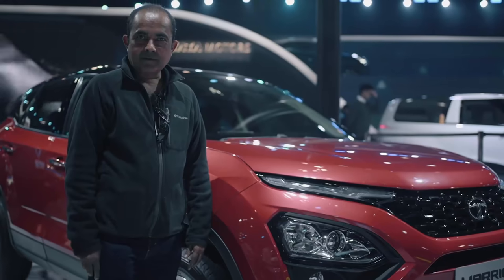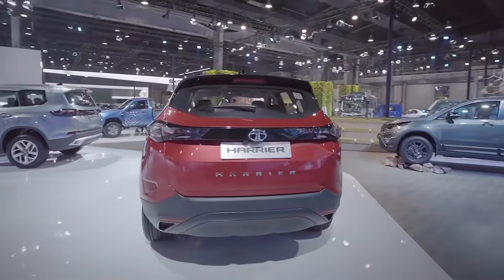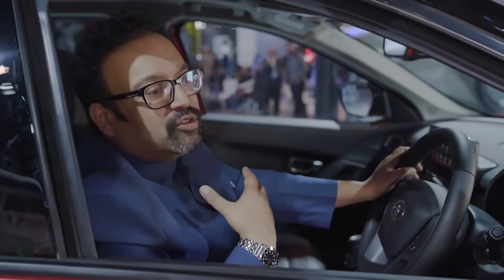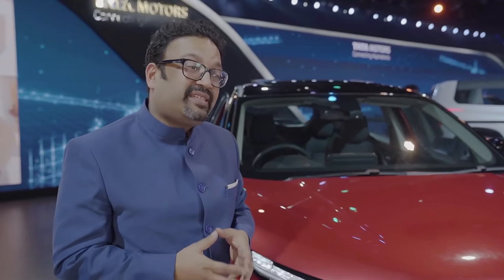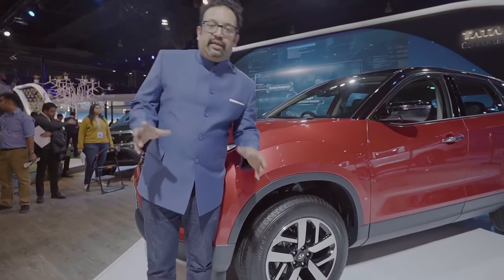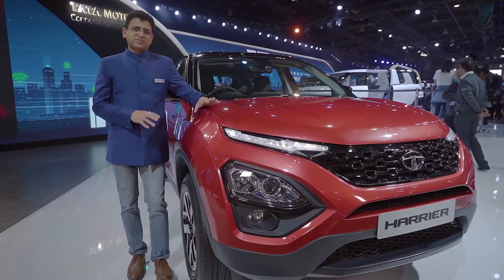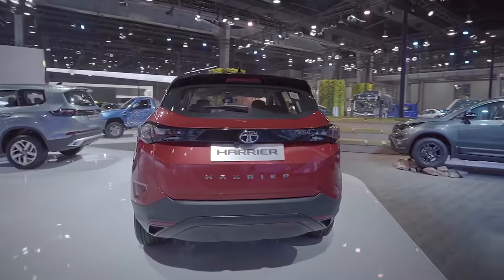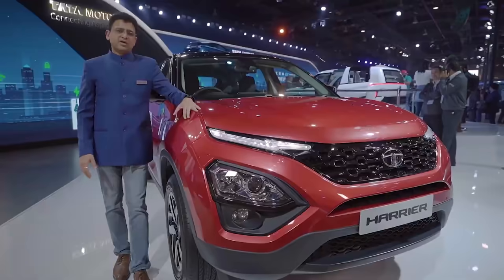Harrier 2020 | Auto Expo 2020 Best Moments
The Harrier 2020 stole the show at the Auto Expo 2020.
Here are some of the best moments from the AboveAll event.